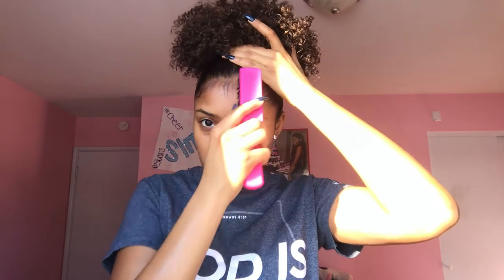MY HIGH PUFF TUTORIAL! (SUPER EASY)